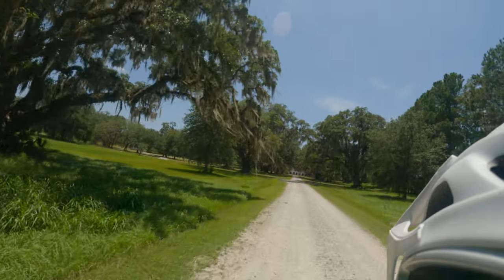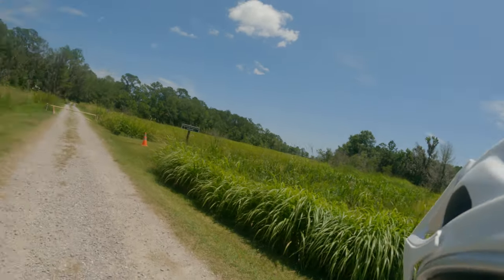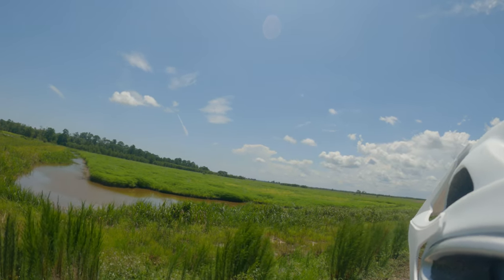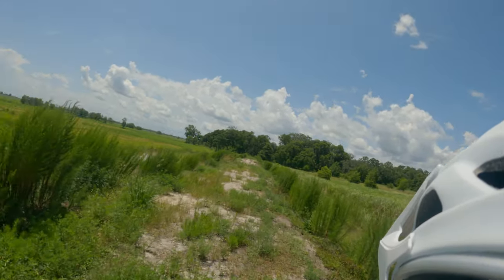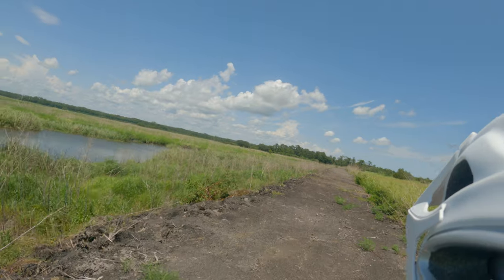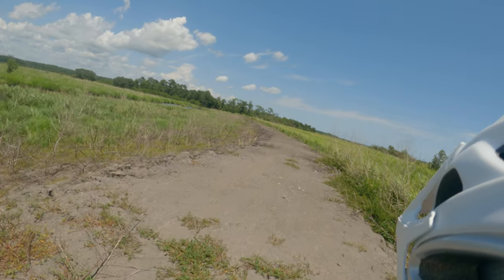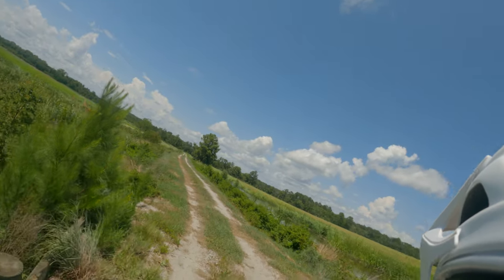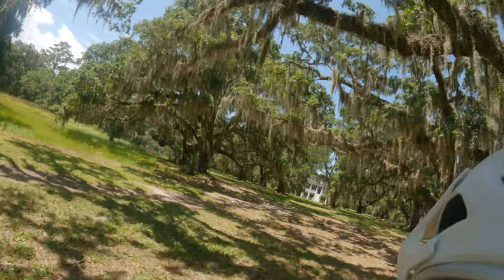Biking the Ace Basin | Ernest F. Hollings National Wildlife Refuge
Once of the most known locations in the low country is the Ace Basin. Named after the Ashepoo, Combahee, Edisto Basins this area is home to an abundance of wildlife both onshore and in the tidal creeks. Located in the heart of the Ace Basin is the Ernest F. Hollings Refuge, the main visitor center for the entire basin. Within the refuge are miles of trails trough the forests, marsh, and old rice fields. During the winter months many unique birds call this area home during their migrations. The refuge center is open Monday though Friday from 8:30am - 4:00pm but the grounds are open from sunrise to sunset everyday of the week.

FOLLOW ALONG!!